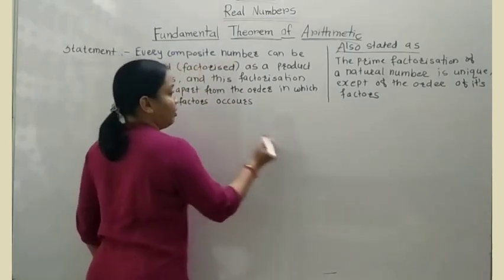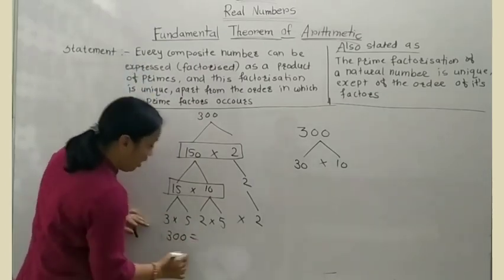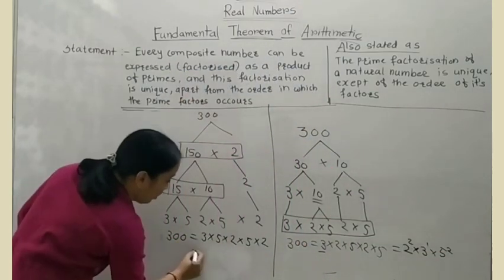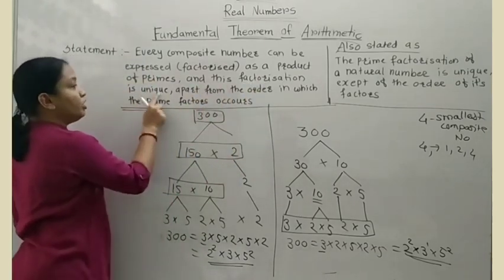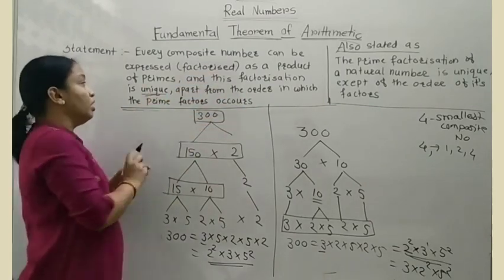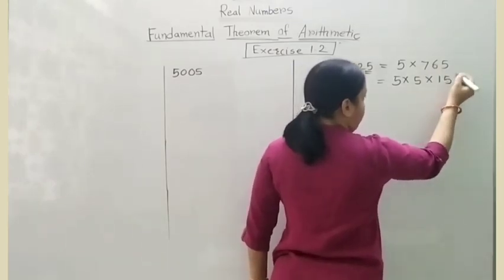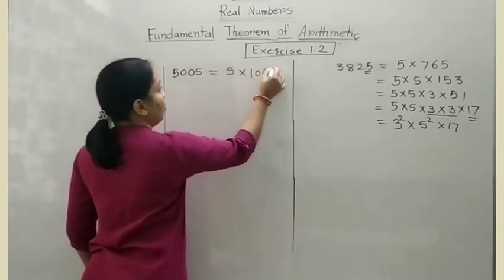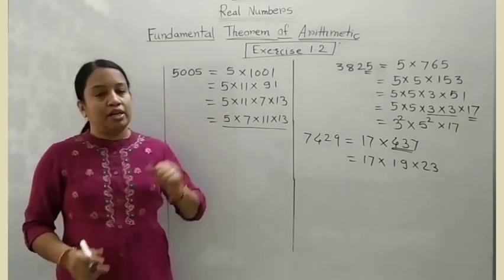Fundamental Theorem of Arithmetic| std X | By Archana Rathi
Examples based on Arithmetic Theorem of Arithmetic